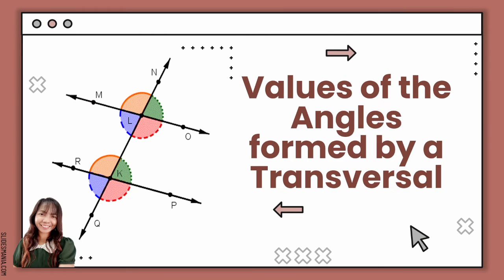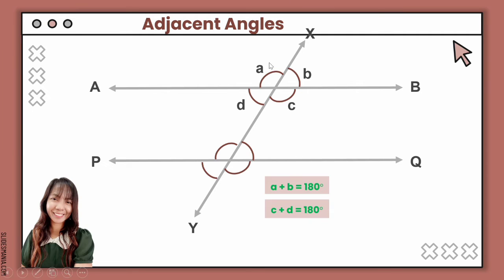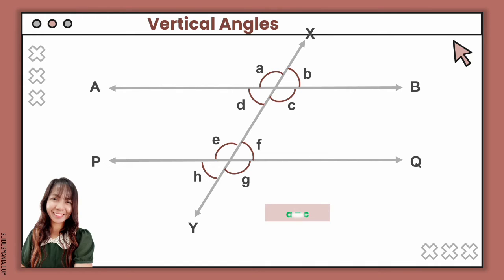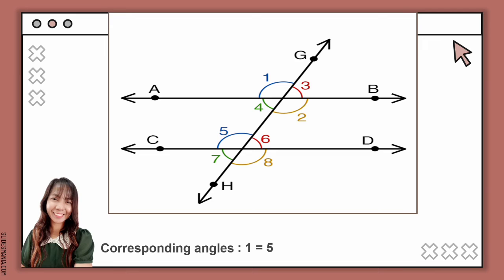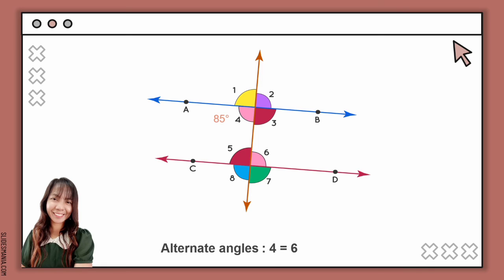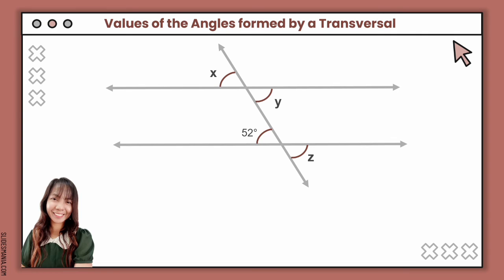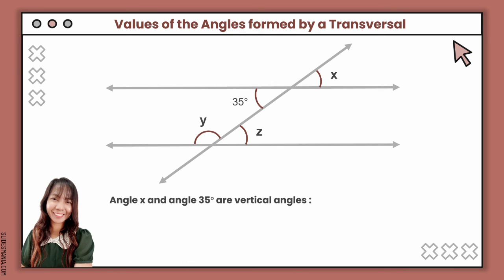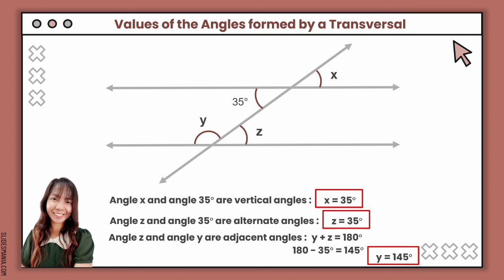Grade 5 Math (2nd Week of November) Wat Chalor School